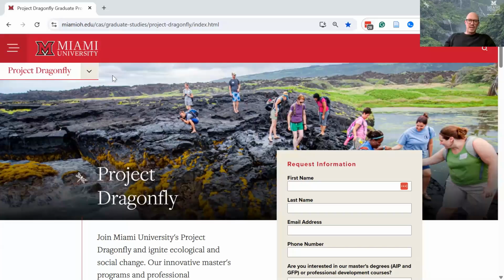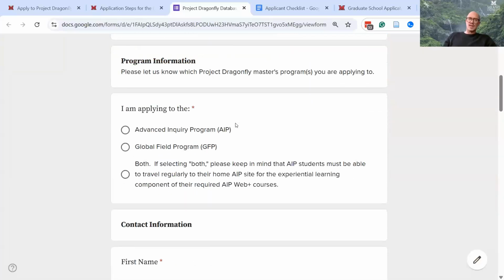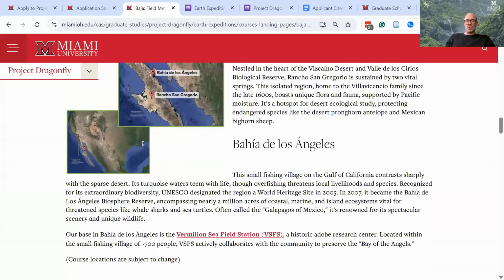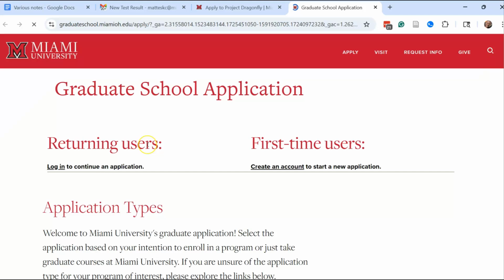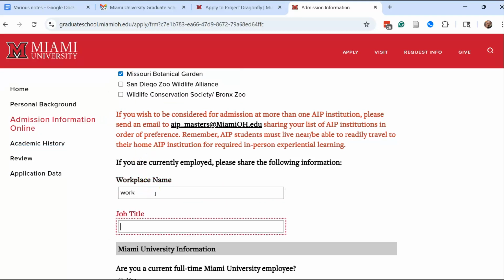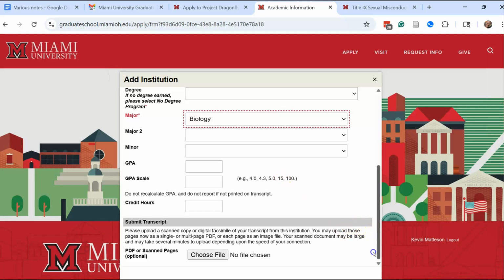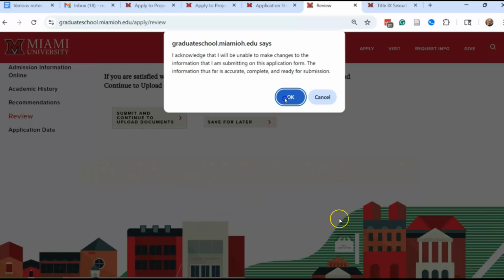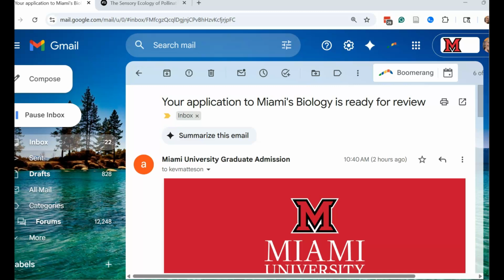Dragonfly Application Tutorial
🚀 Project Dragonfly Application Tips: Navigating the Process for Master's Programs!
Considering applying to Project Dragonfly's Global Field Program (GFP) or Advanced Inquiry Program (AIP) at Miami University?

Dr. Kevin Matteson, an advisor, instructor, and director with Project Dragonfly, walks you through the essential tips and step-by-step process for a successful application. Learn how to locate the correct forms, understand the difference between the initial database form and the main graduate application, and get clarity on submitting supporting documents like essays, transcripts, and recommendations.

Key Topics Covered:
Filling out application forms and how to  move forward when you are not sure.
How to select and research your Earth Expeditions course choices (for GFP applicants).
Details on drafting your essays and collecting unofficial transcripts and recommendations.
The steps to navigate the Miami University Graduate School application system.

0:44 ➡️ The Applicant Checklist & Program Options: Find the essential checklist and understand the difference between the Global Field Program (GFP) and the Advanced Inquiry Program (AIP).

1:41 ➡️ Step 1: The Project Dragonfly Database Form: Learn about the first, simple contact form that is not used for application assessment.

2:24 ➡️ GFP Course Choices: Guidance on selecting and researching your top Earth Expeditions courses (a step specific to GFP applicants).

4:06 ➡️ Preparing Your Documents: Details on drafting essays, updating your resume/CV, requesting unofficial transcripts, and reaching out to recommenders.

5:05 ➡️ Starting Your Miami Graduate School Application: Details on how to navigate the application portal.

9:19 ➡️ Submitting Documents to the Graduate System: A crucial section explaining how to submit your essays and resume after clicking "submit and continue" on the main graduate application form.

Good luck with your application! We look forward to hearing from you.